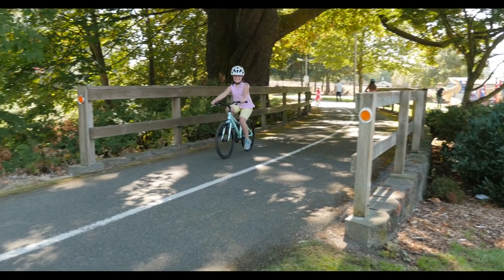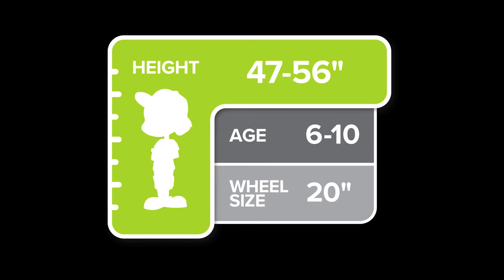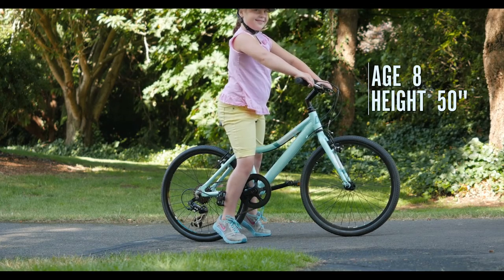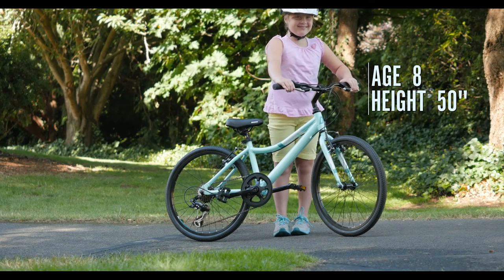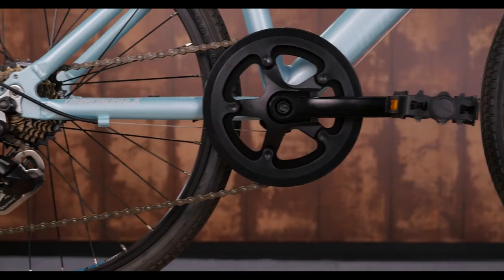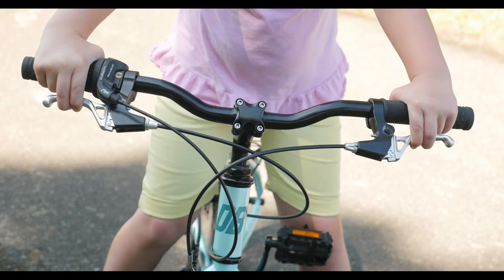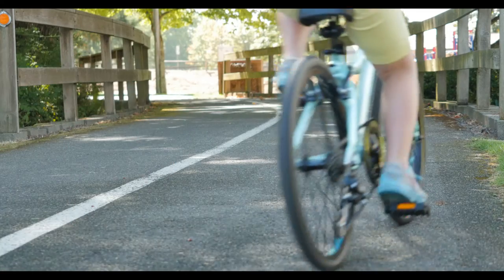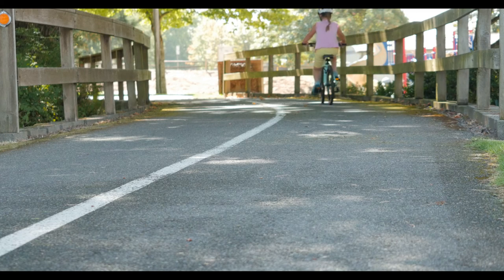2017 Clarity 20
Designed to fit average sized 6-10 year olds, it's low frame gives ample space for a growing rider and more confidence when mounting and dismounting.